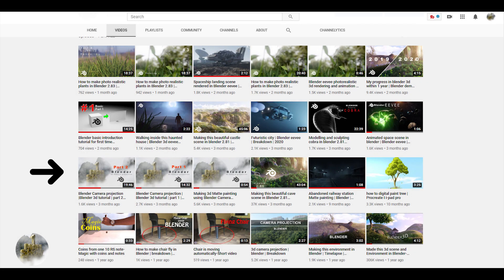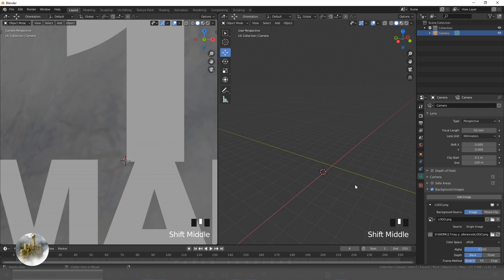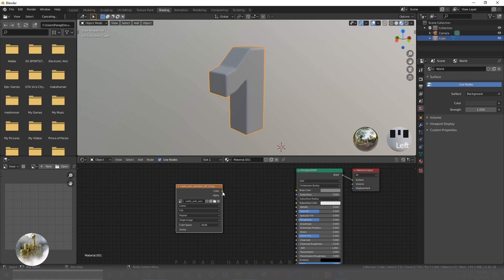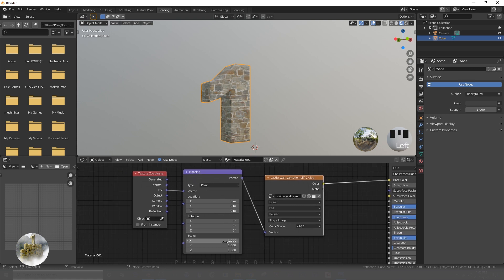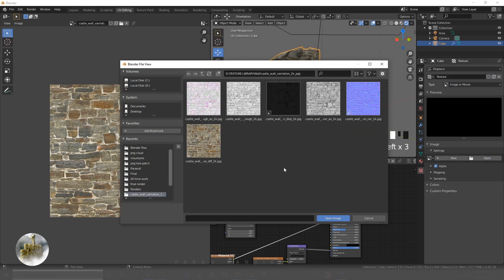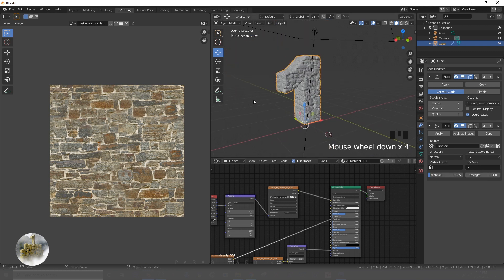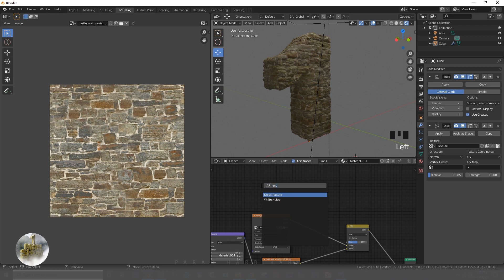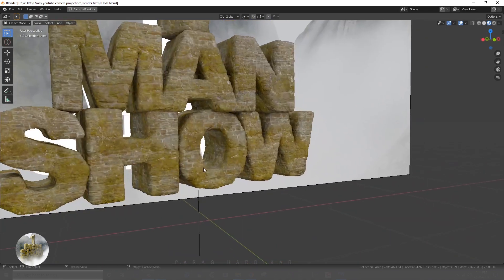Blender Camera projection | Blender 3d tutorial | part 3 | 2020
Hey all,
This is the last video of this 3 part video series.
This is the link for those who haven't watched first part yet